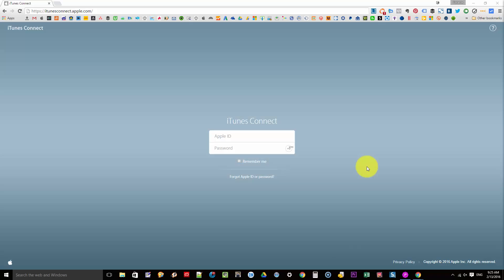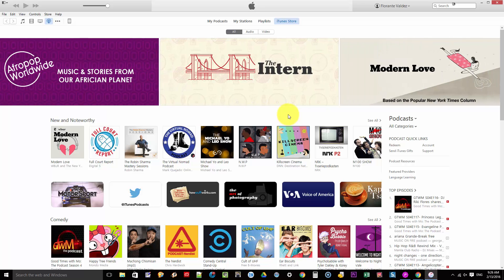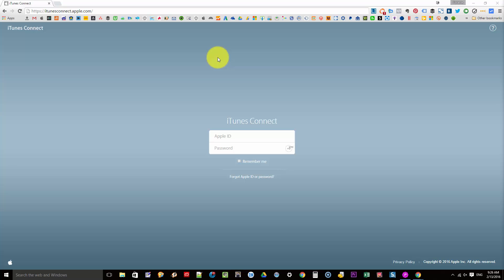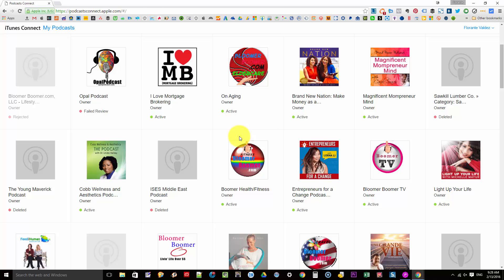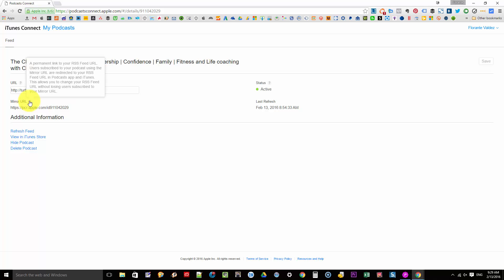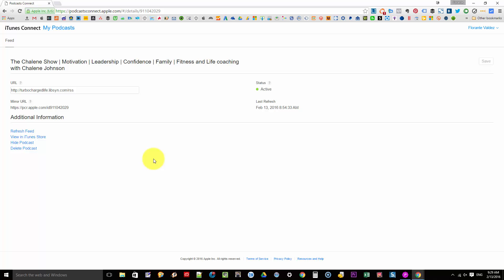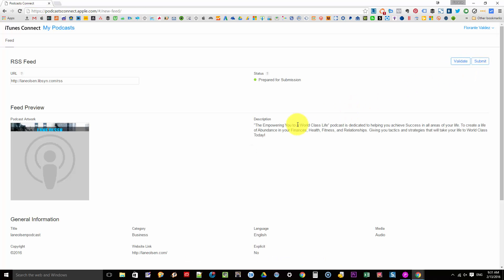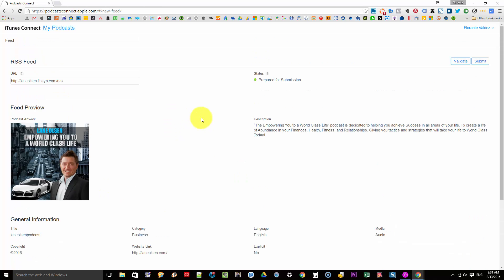iTunes Podcast Connect - Apple's New Podcast Management Dashboard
Here's a quick first look video at the latest Apple offering, the iTunes Podcast Connect.